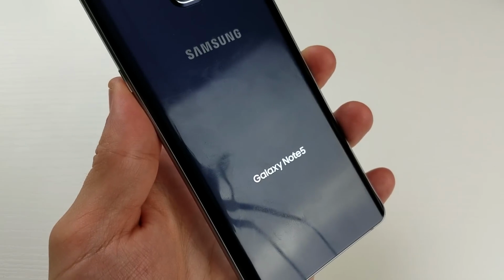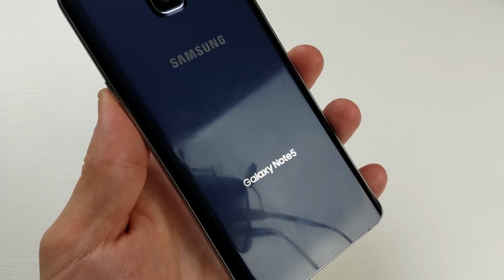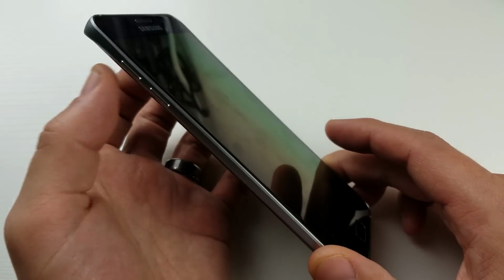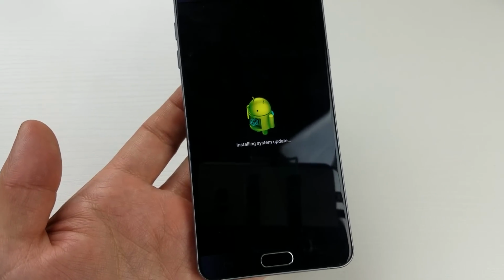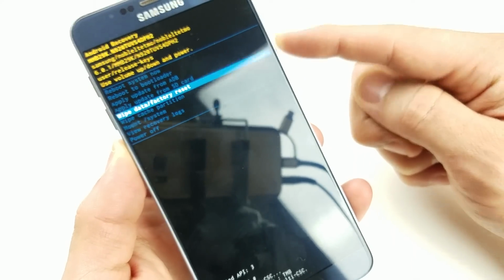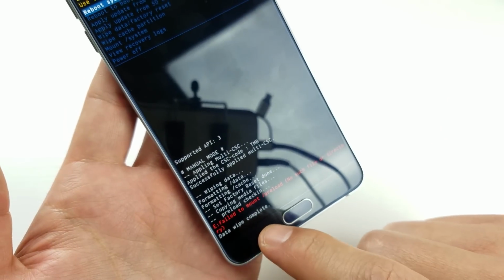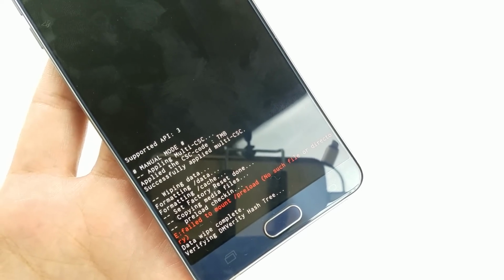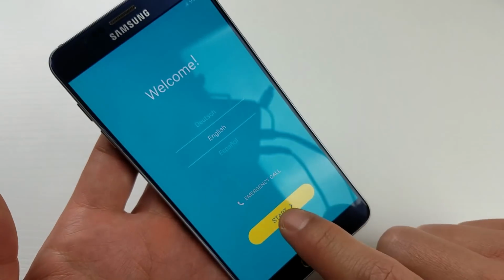Galaxy Note 5: How to Factory Reset Back to Original Settings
I show you how to factory reset your Samsung Galaxy Note 5. Remember... You will lose all personal data such as photos, videos, downloaded apps, etc. So make sure you do a backup before you factory reset if you want to save your personal data.